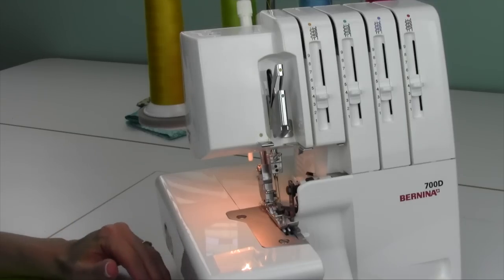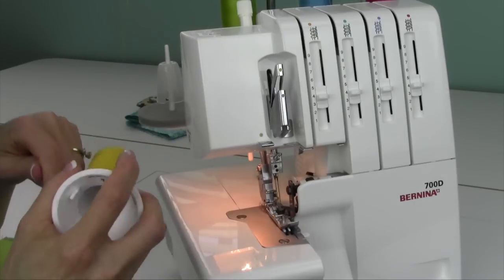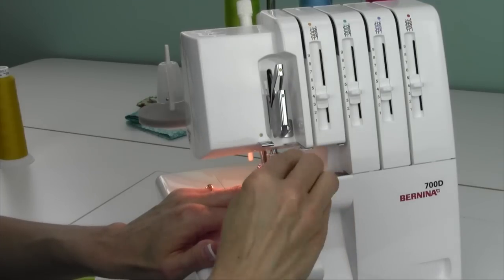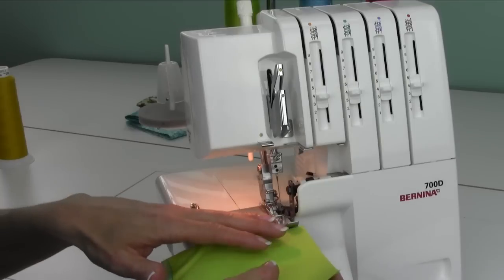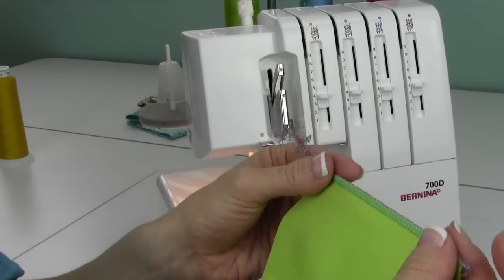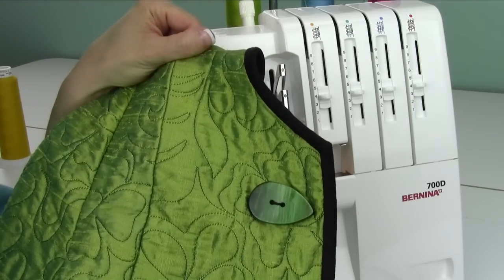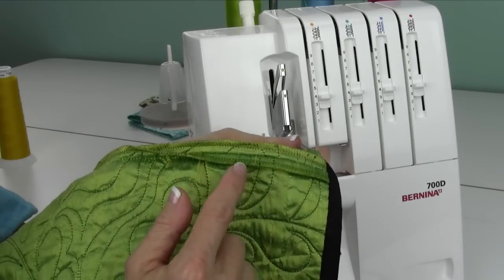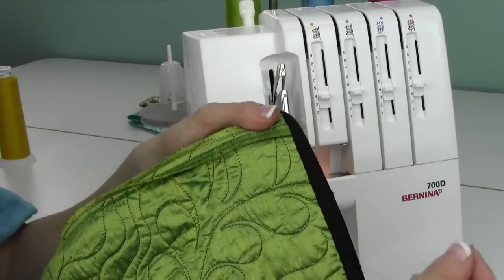Bernina 700D Serger 15 3-Thread Narrow Overlock Edge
Set up the BERNINA 700D for a 3-thread narrow overlock edge stitch